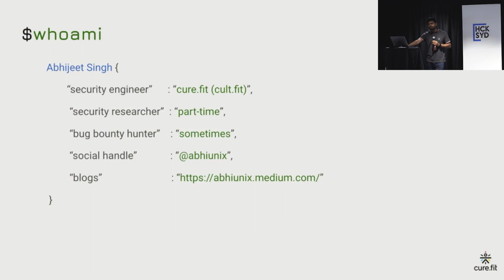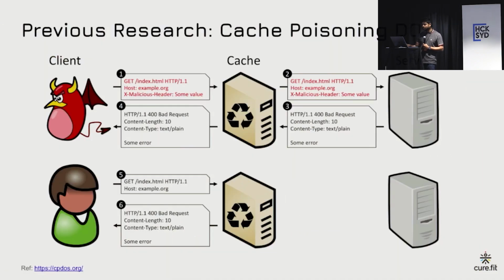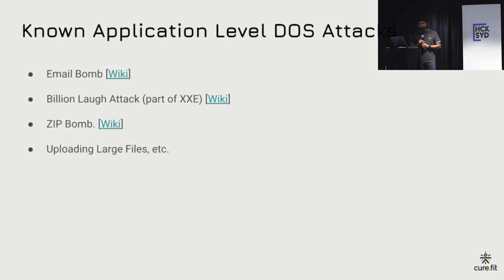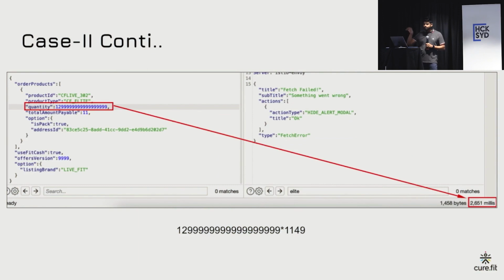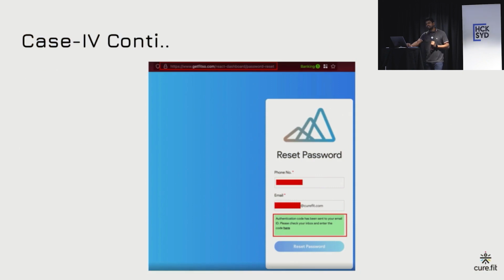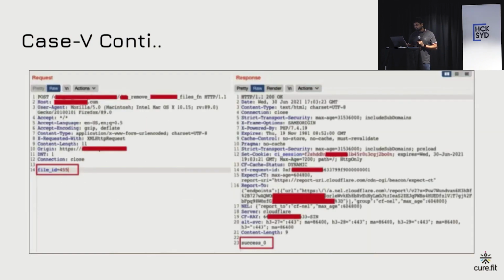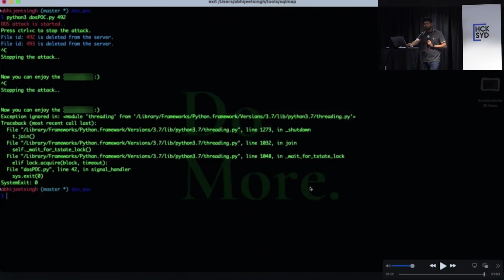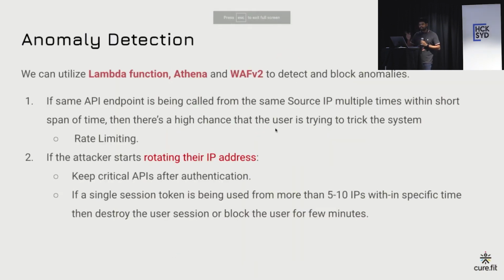Unmasking Modern DOS Attacks: Exploring Logical Attack Techniques and Defence Strategies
By Abhijeet Singh